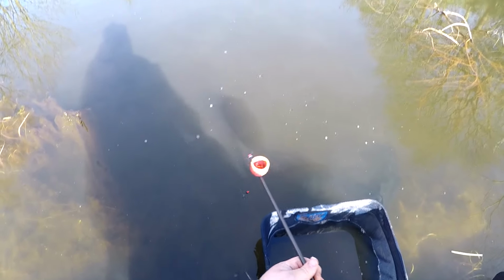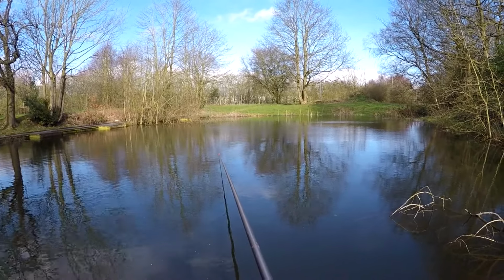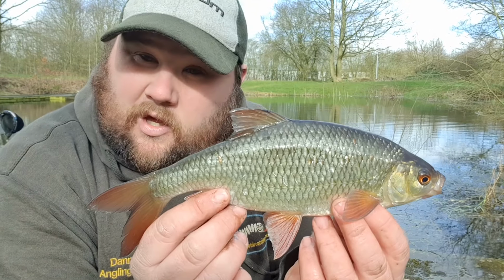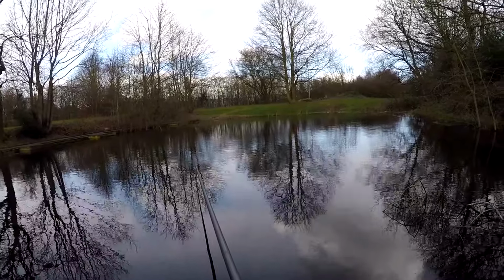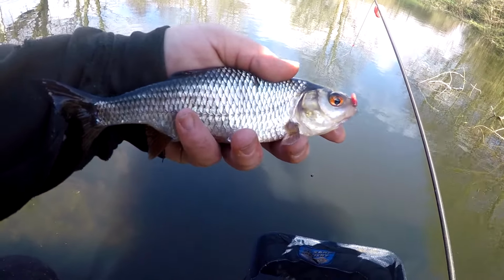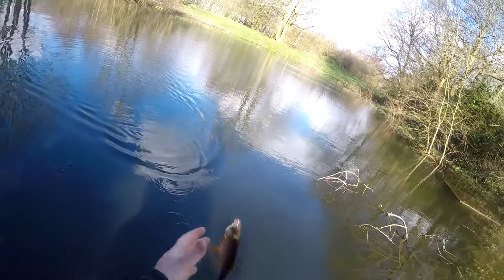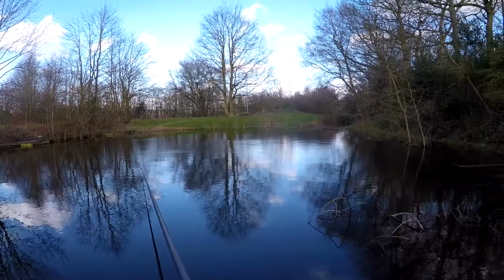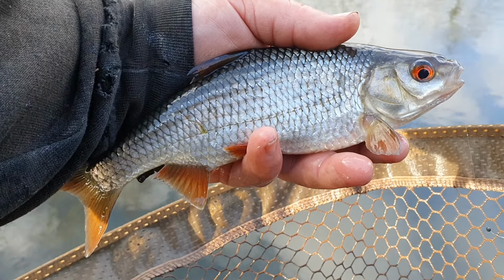POLE FISHING - UK FORGOTTEN VENUES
A session fishing a local pond on the pole, fishing uks forgotten venues , the hunmble pond, using maggots and hemp to catch roach and rudd. What float to use and how i feed a swim to fish for these silvers.